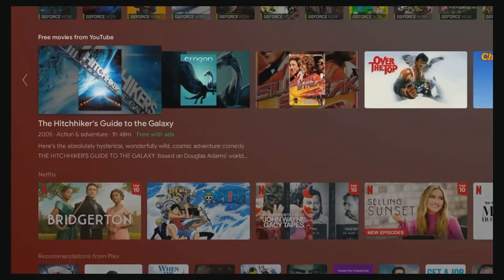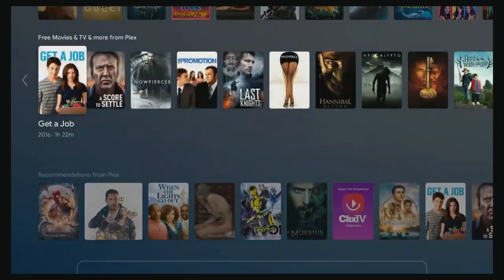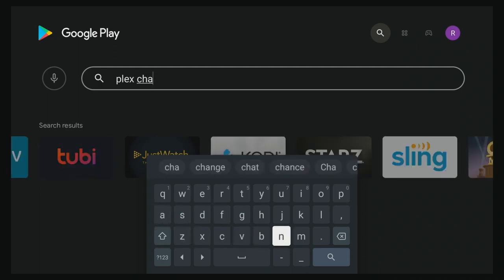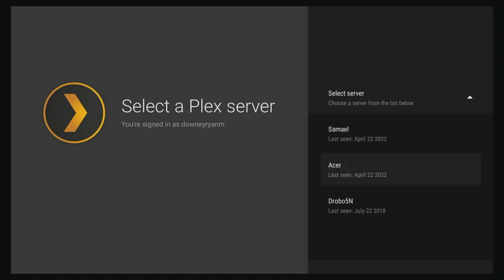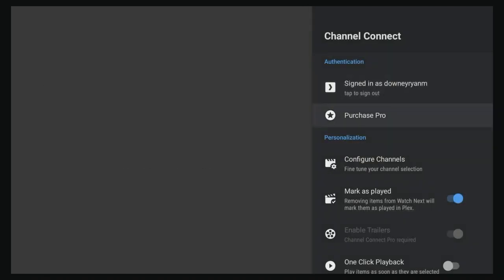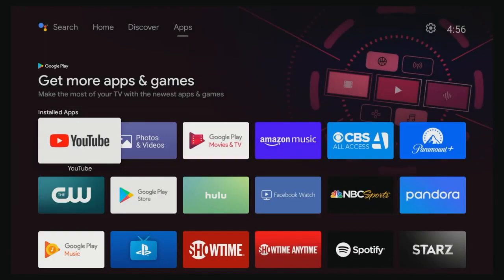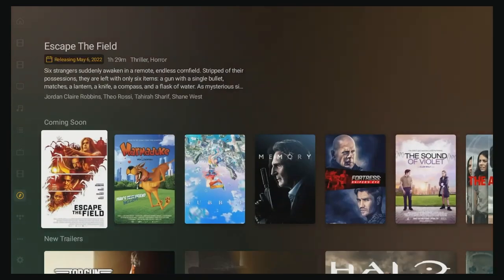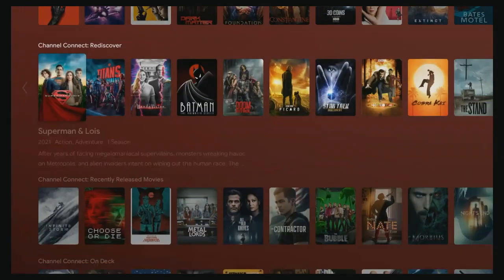Add More Plex Channels To Android TV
Android TV has a lot of cool options for streamers, especially Plex users. With the NVIDIA Shield TV you can even set up a full Plex server on the device.

But the home screen where Android TV displays its channel rows has never really showcased Plex fully. There is an app that changes the game on that front.

If You want to add new Plex Channels to your Android TV this app will make all the difference.